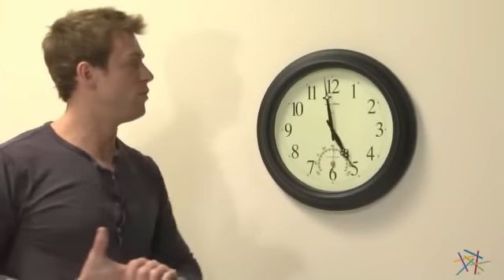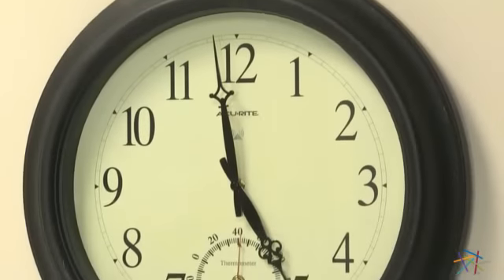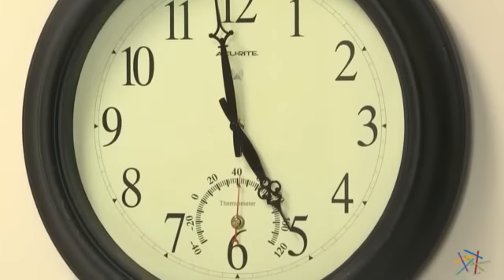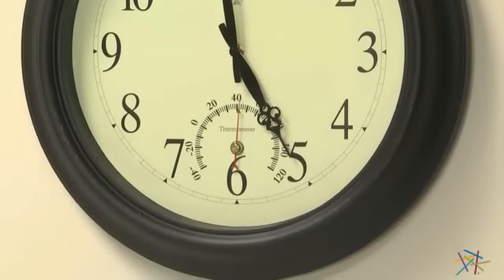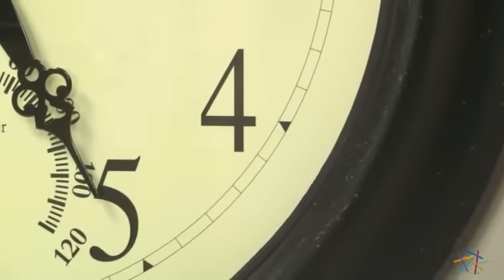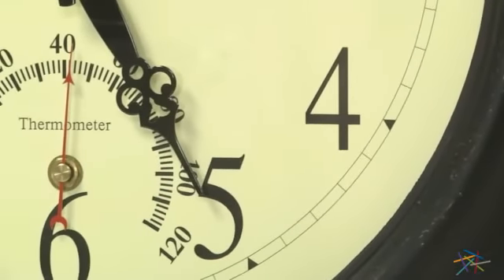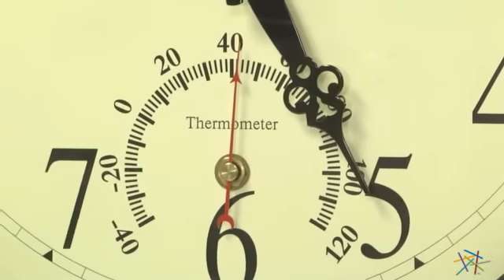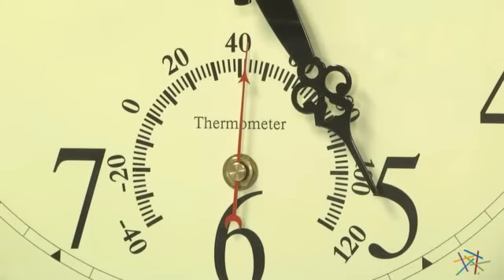Chaney Balmoral Atomix Black Wall Clock - Product Review Video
For more details or to shop this Chaney Balmoral Atomix Black Wall Clock, visit Hayneedle at

To view our full assortment of thermometers, visit Hayneedle at